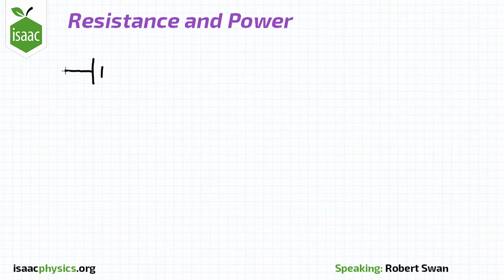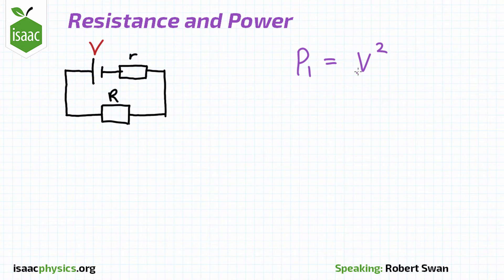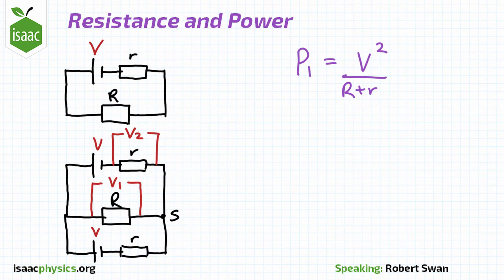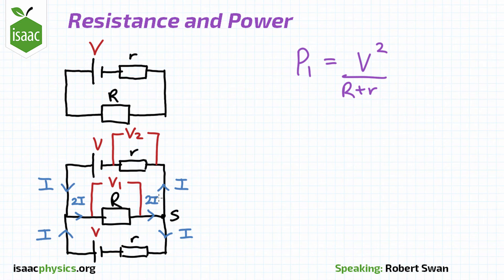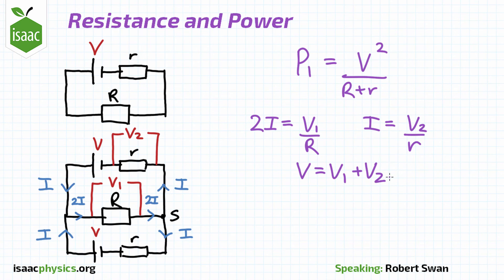Resistance and Power - Part A - Resistors Level 3